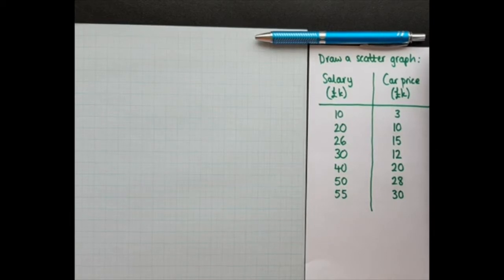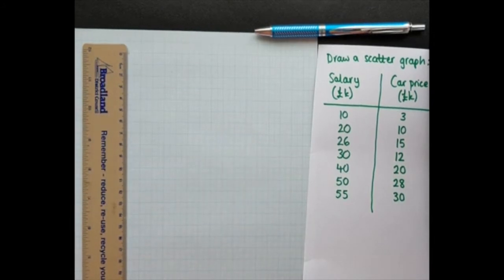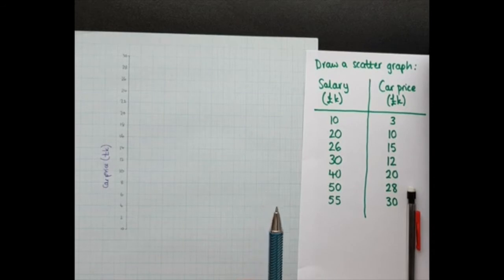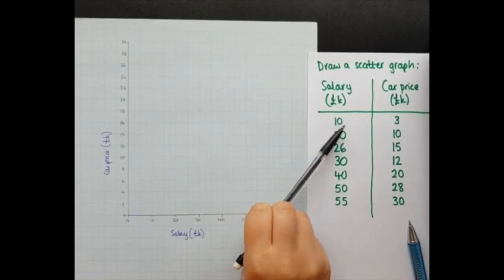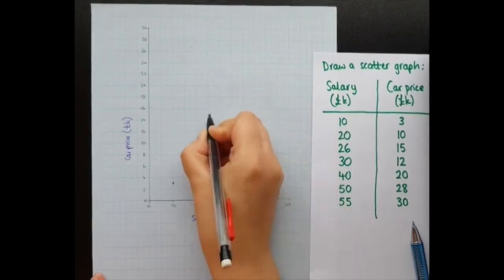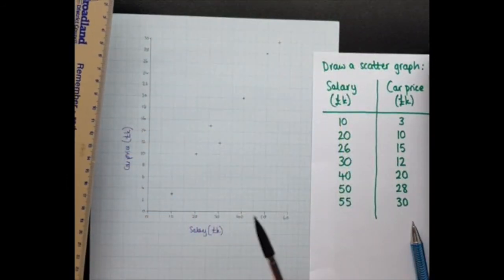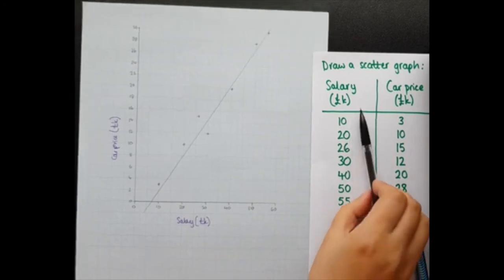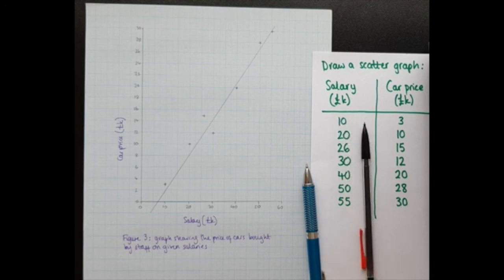Drawing scatter graphs and lines of best fit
Rachel explains how to draw a simple scatter graph by hand, and also how to draw a line of best fit.